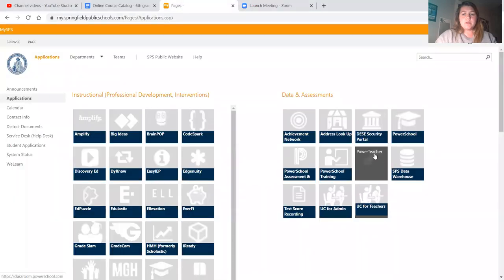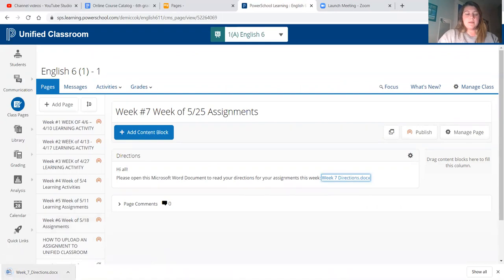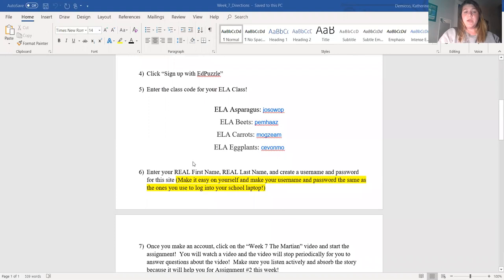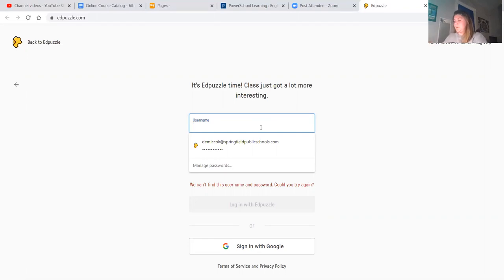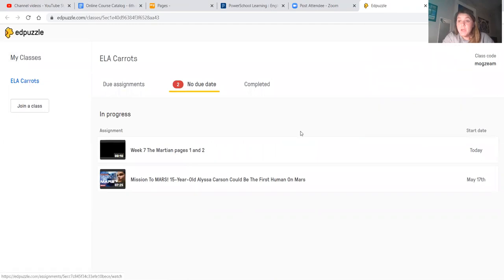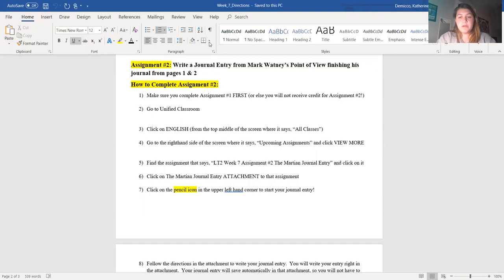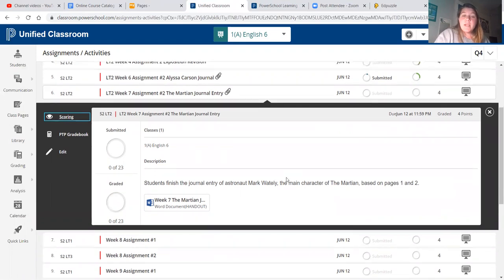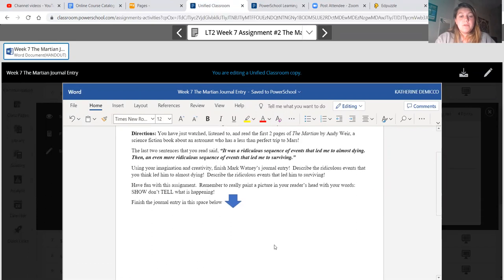Week 7 Video Directions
Watch this video to learn how to find and complete ELA Week 7 Learning Assignments!